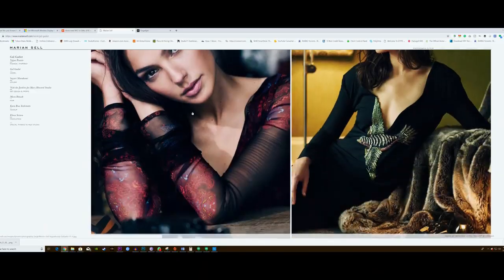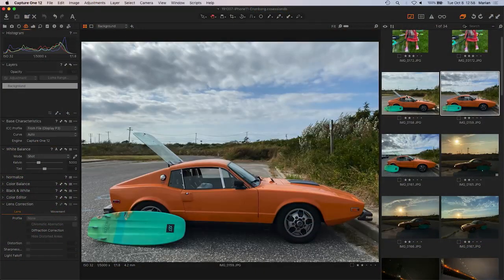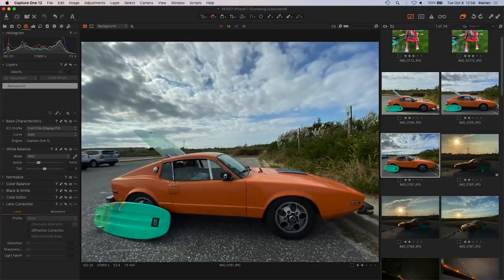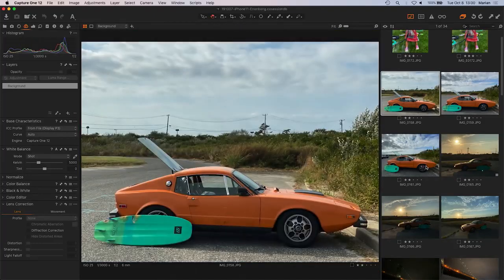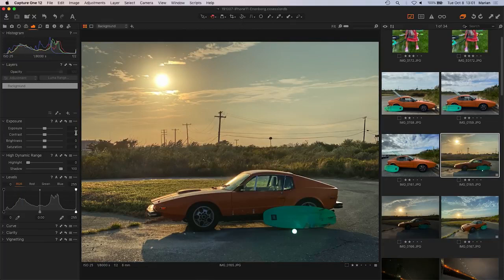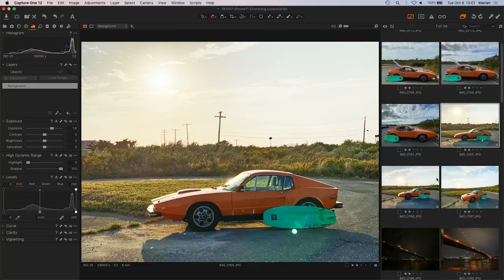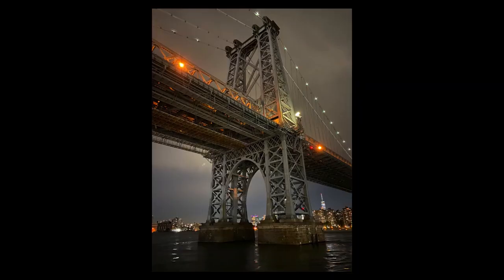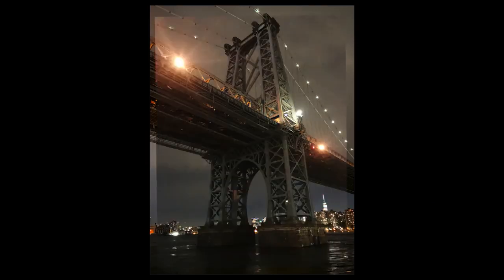iPhone 11 Pro vs Professional Photographer!!!!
The new iPhone 11 Pro Max comes with a new set of camera lenses and features. in this video. Marian takes a closer look at the new cameras Apple has on the iPhone 11 Pro Max and if they are up to the pro name.
Time Stamp
3 Lens- 01:14
Backlit- 03:34
Portrait- 04:55
Lowlight- 06:55
Lowlight Comparison- 10:10
Wide Angle Effect- 11:13
Outdoor Water Shots- 13:20
Point & Shoot Comparison- 14:10

CHECK PRICES on AMAZON ↓↓↓↓
➡iPhone 11 Pro Max
➡iPhone 11 Pro
➡iPhone 11